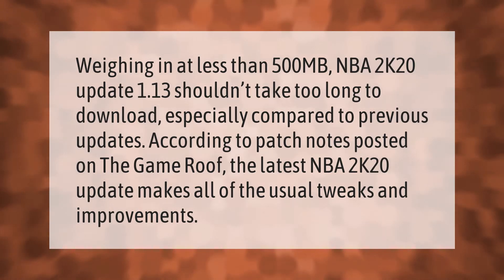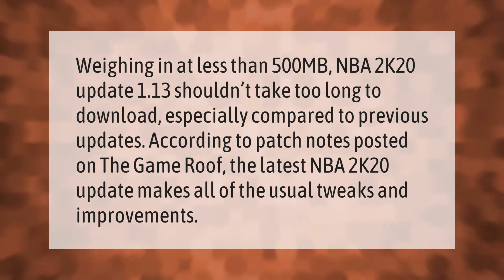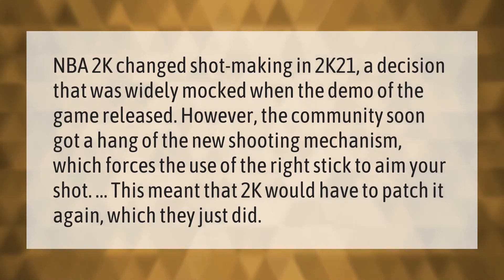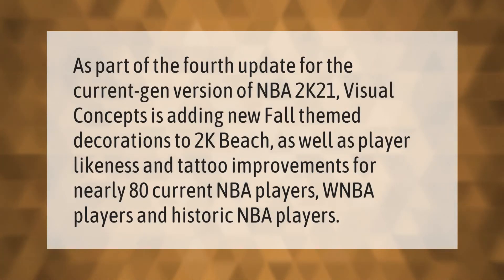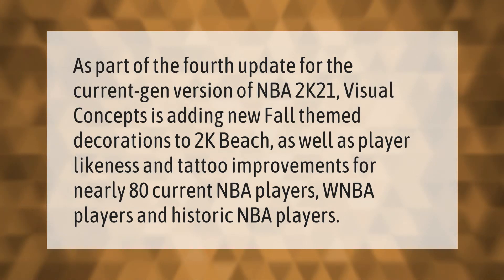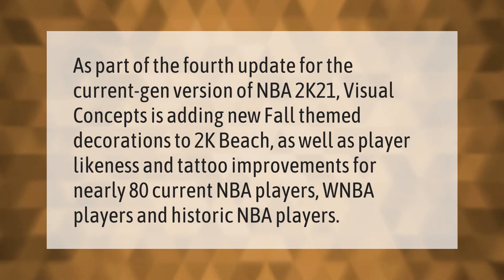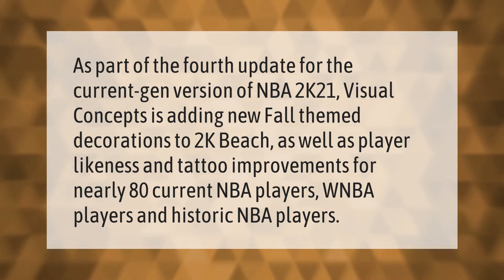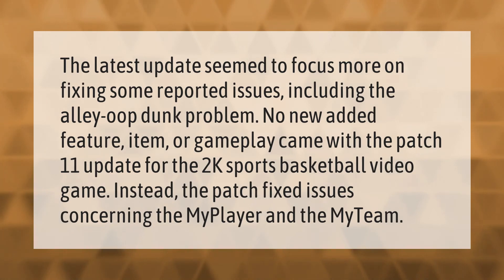How big is the 2k20 update?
00:00 - How big is the 2k20 update?
00:40 - Did 2k patch shooting?
01:13 - What did 2k21 update today?
01:44 - What did 2k patch?

Laura S. Harris (2021, January 10.) How big is the 2k20 update?
    AskAbout.video/articles/How-big-is-the-2k20-update-205010